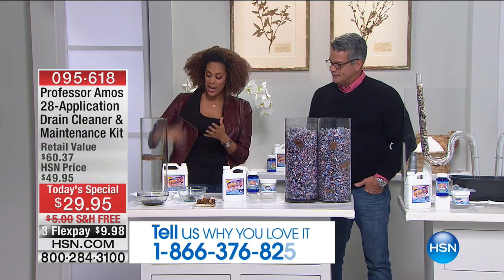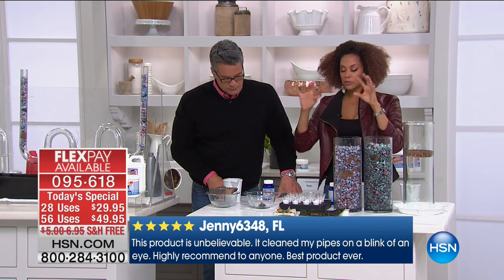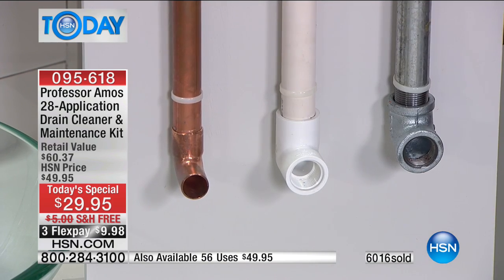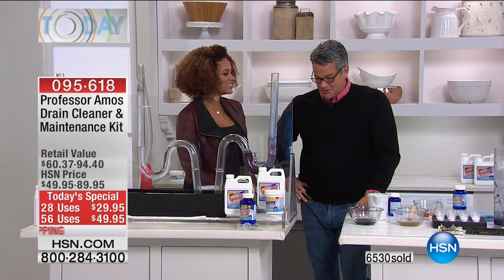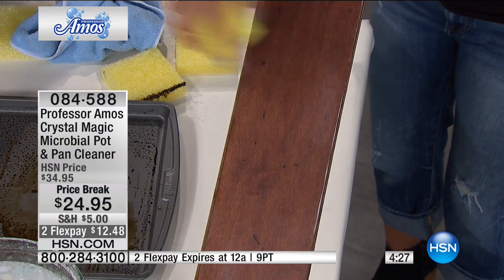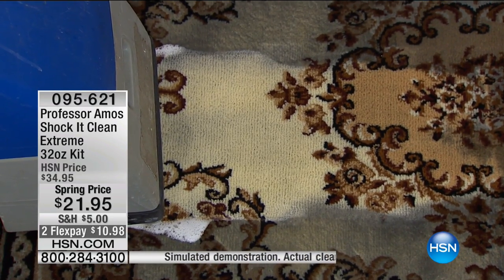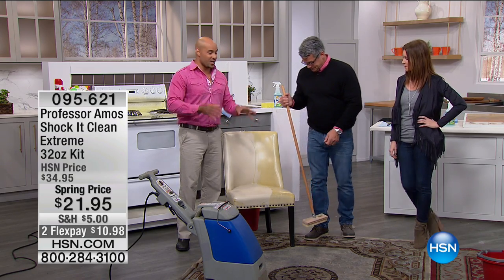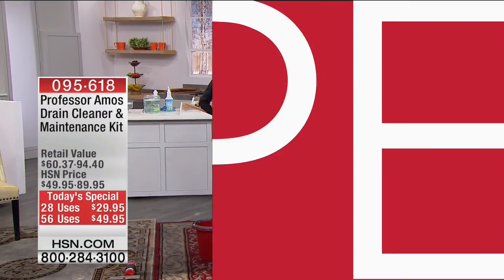HSN | HSN Today: Cleaning Essentials featuring Professor Amos 02.06.2017 - 08 AM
Innovative products to clean your home.